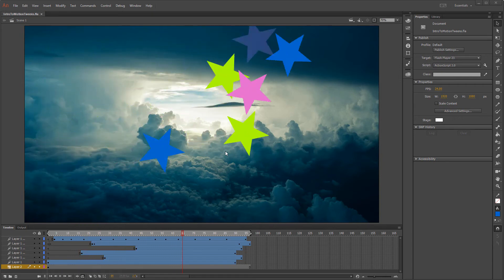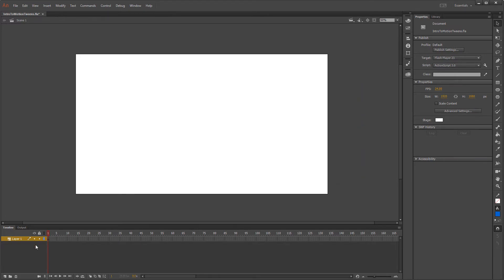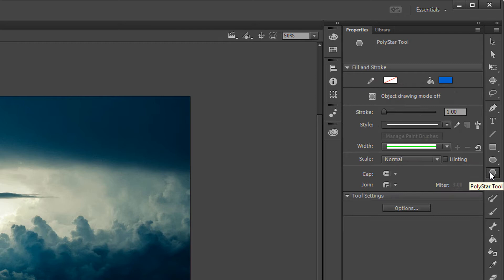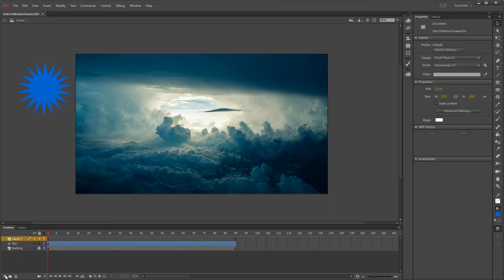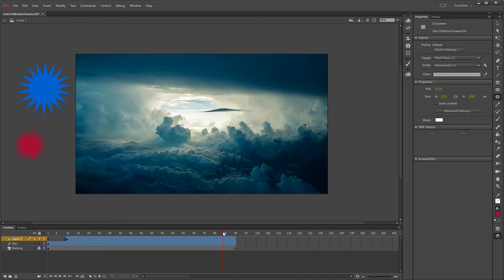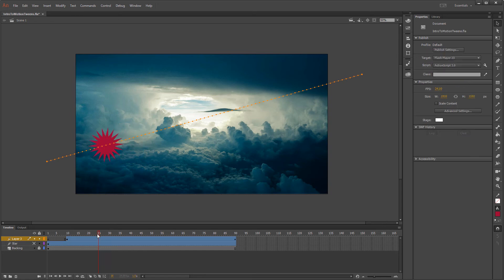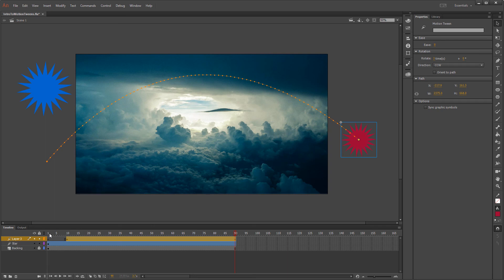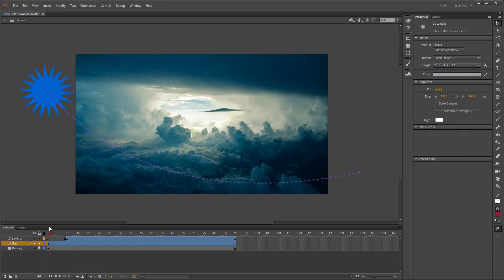Adobe Animate CC - Simple Motion Tweens and Path Editing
This tutorial covers the setup of an multi-layer scene in Adobe Animate CC 2017 and illustrates some simple motion tweens as well as some path editing and rotation.